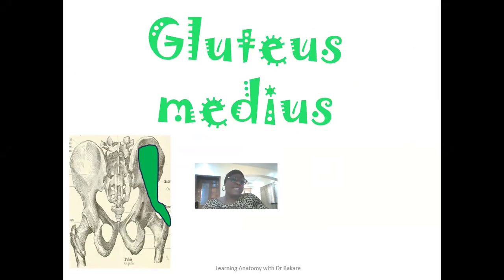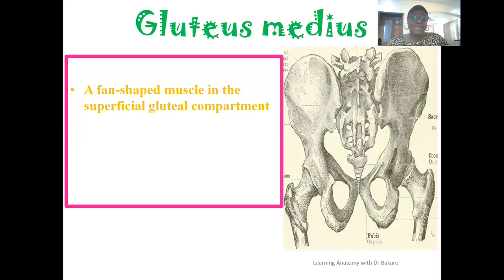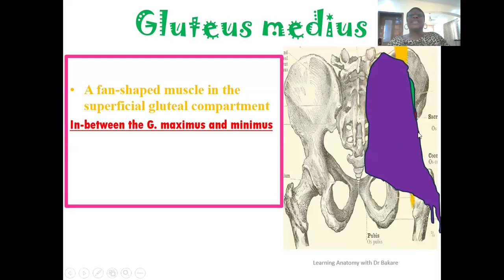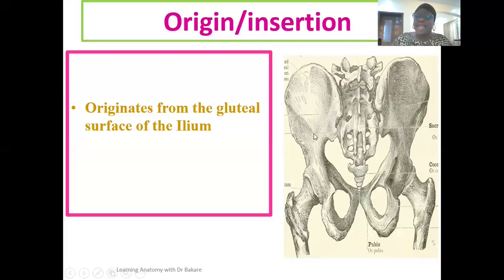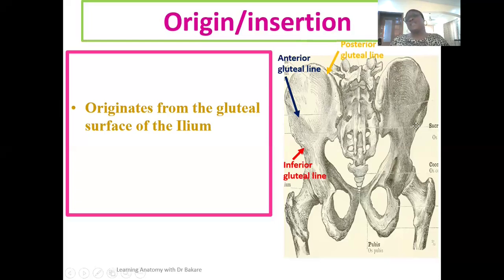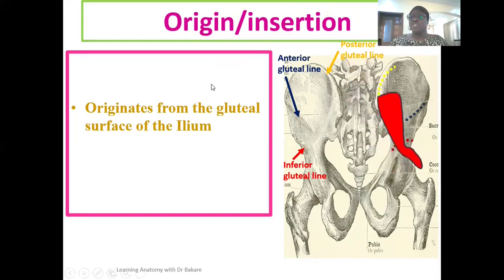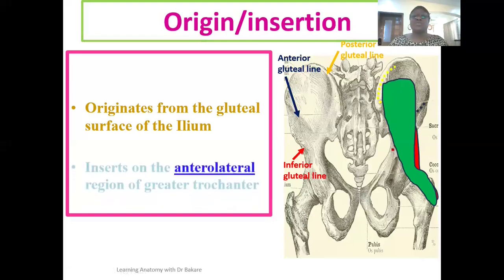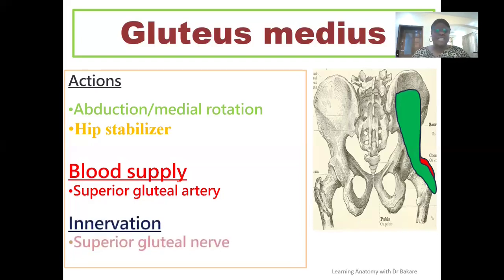Gluteus Medius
The gluteal medius is one of the muscles in the superficial gluteal region.